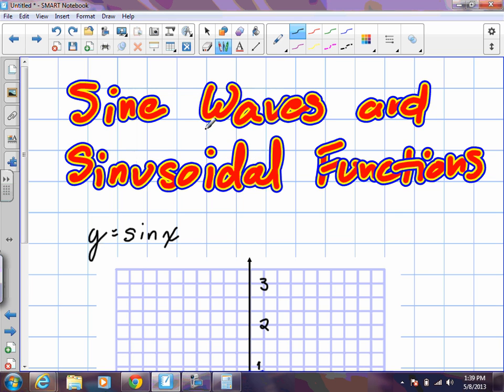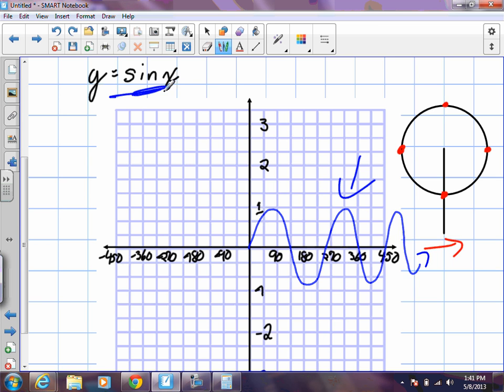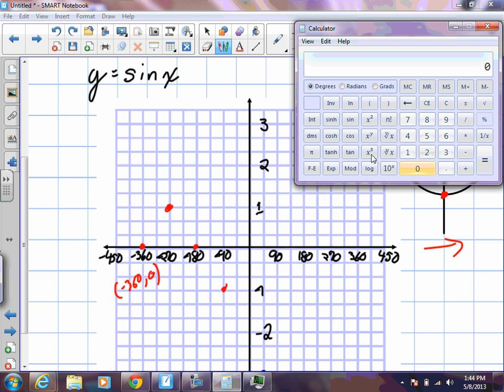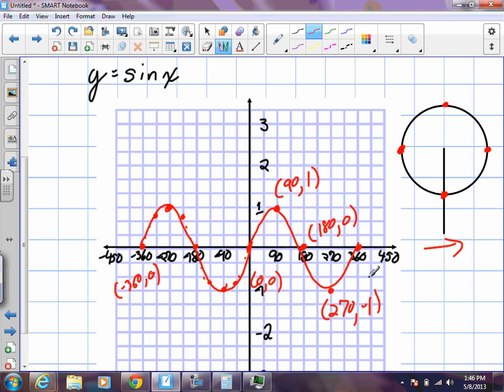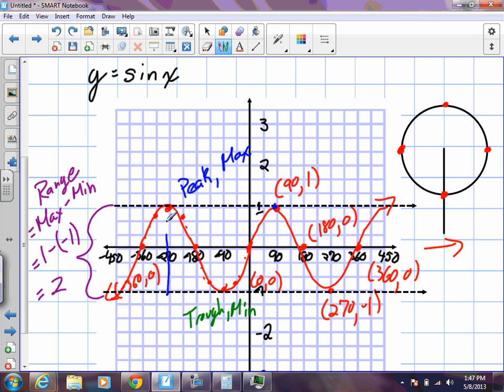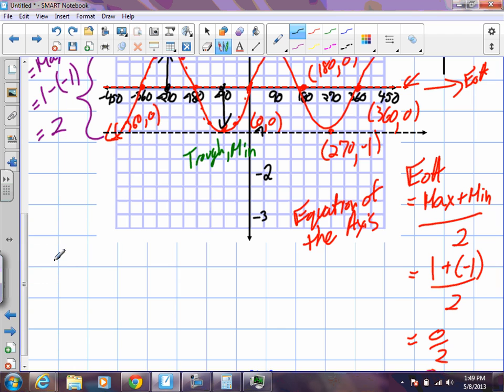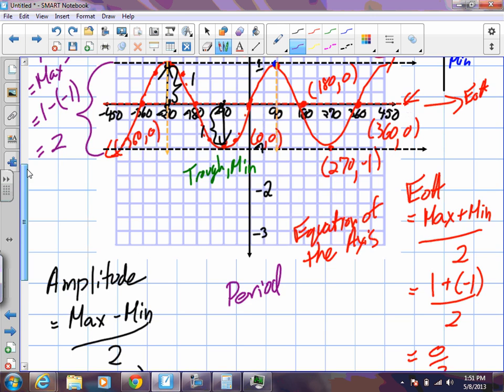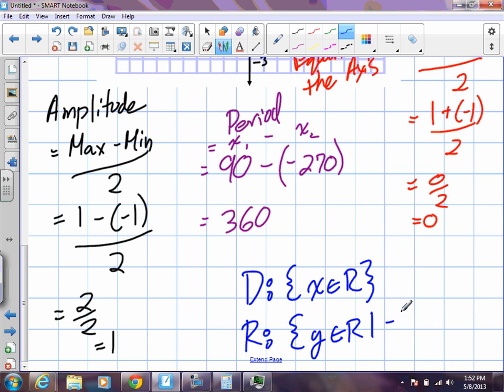Sine Waves and Sinusoidal Functions Grade 11 mixed Lesson 63 5 8 13)